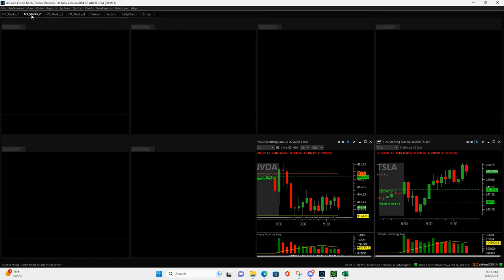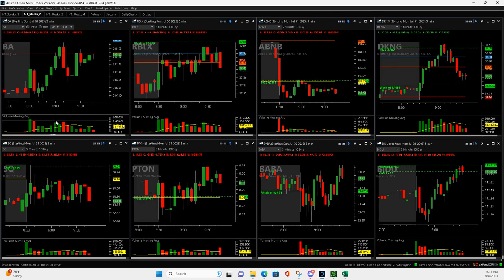Day Trading Recap - August 8, 2023